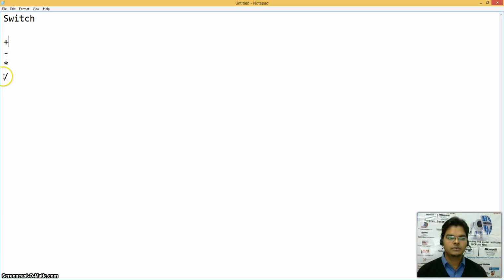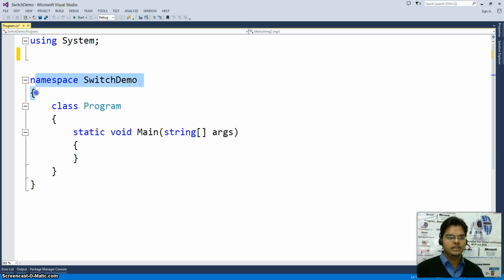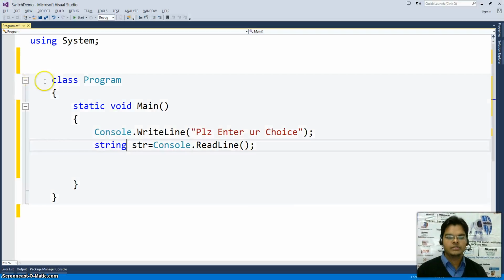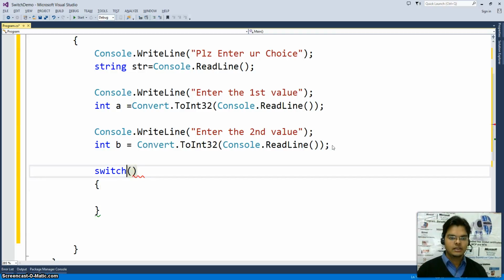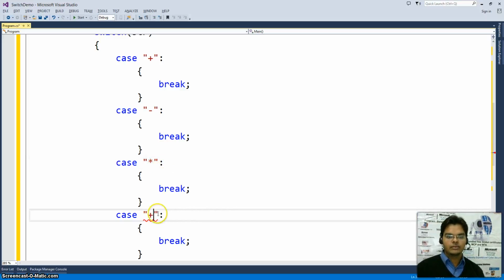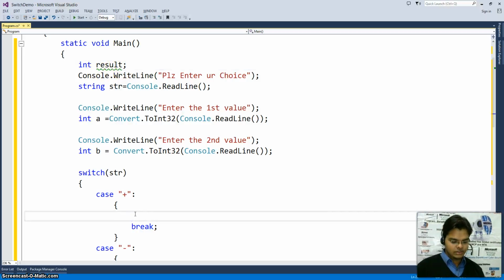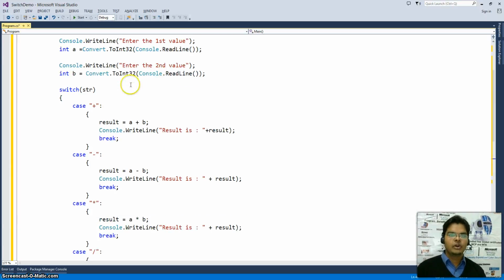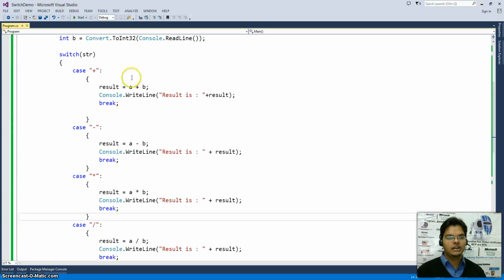C# Tutorials for beginners 1 : switch statement | C Sharp Tutorials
This Video will guide you through the basics of switch statement and at the end of this video you will be able to create a basic calculator application in C# using Microsoft's Visual Studo development software.